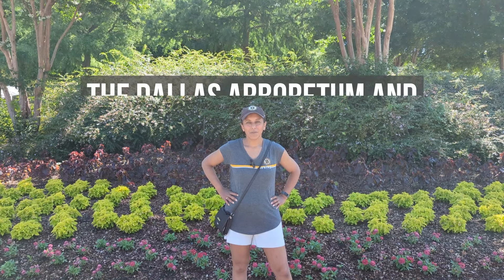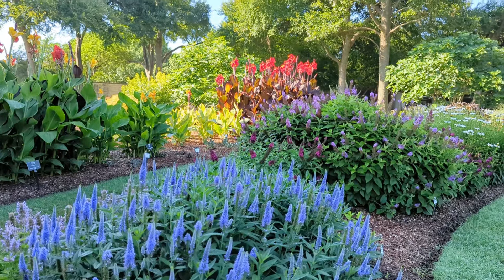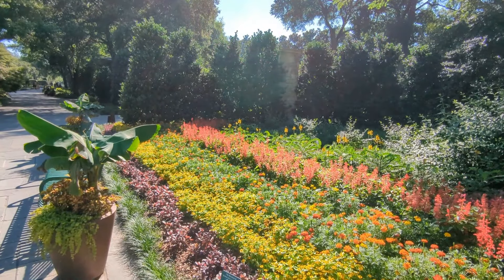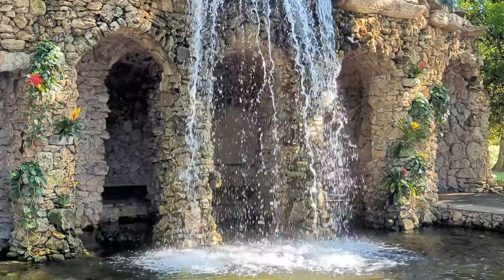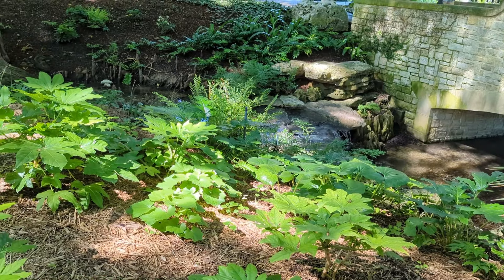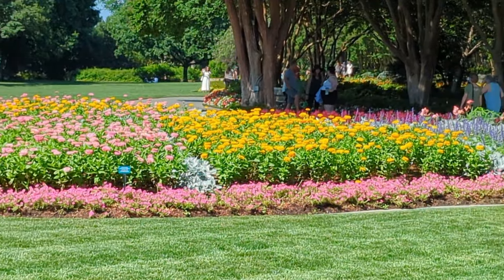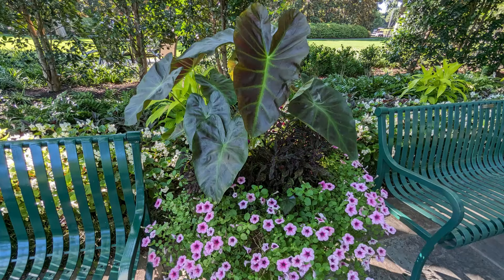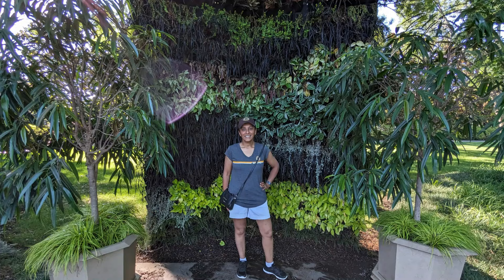Dallas Arboretum and Botanical Garden | Beautiful Gardens in Texas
I visited Texas in mid-May and took a tour of the Dallas Arboretum and Botanical Garden.  I really enjoyed the full sun as well as woodland shade gardens.  There were also so many beautiful water features as well as container pots which gave me a lot of inspiration for my own garden!